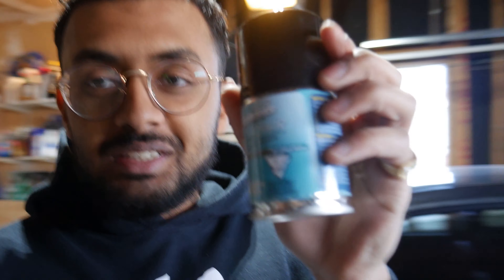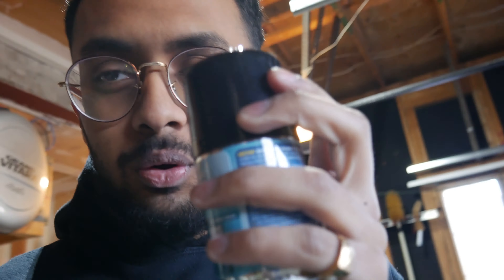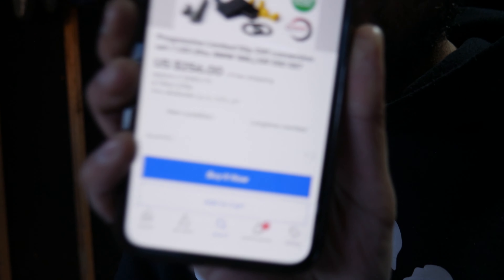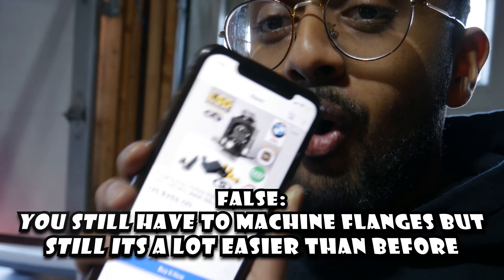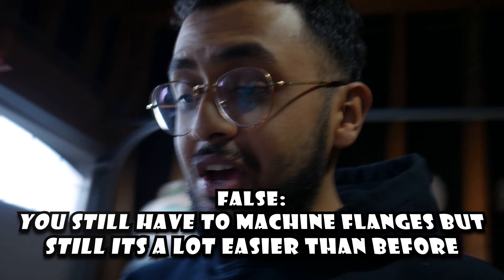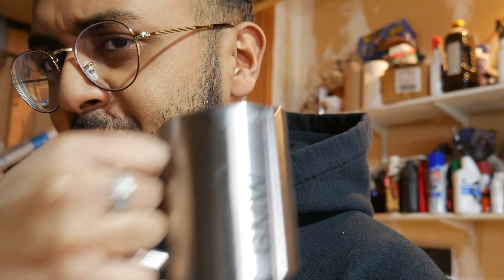MAKING MY CAR SMELL GOOD | Mini Vlog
My car is smelling pretty good now. It removed bad odors that I had in the AC system. Let's see how long it lasts, though it does state that it will permanently eliminate odours. That works immediately.

MY EQUIPMENT
- Panasonic Lumix G7: